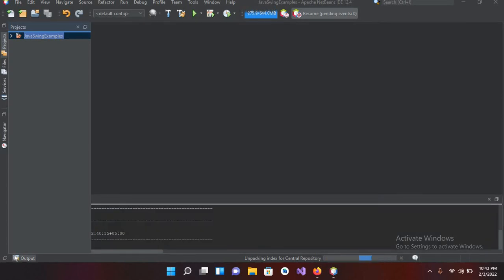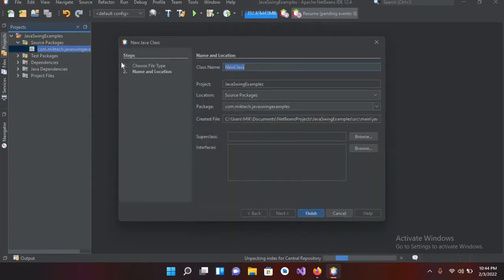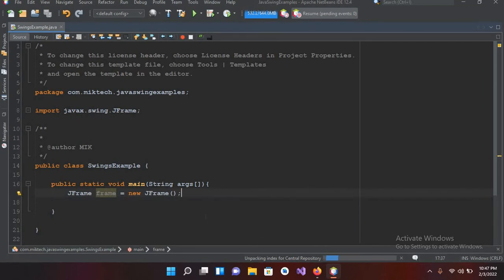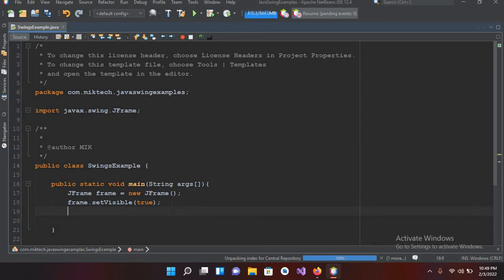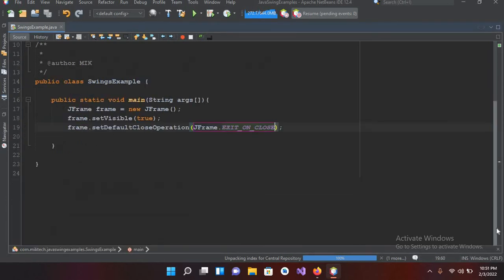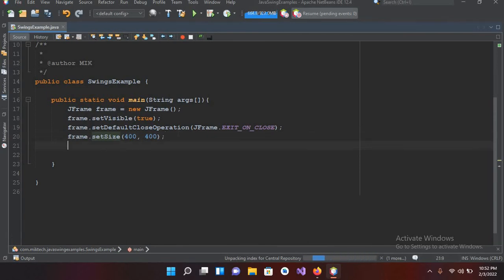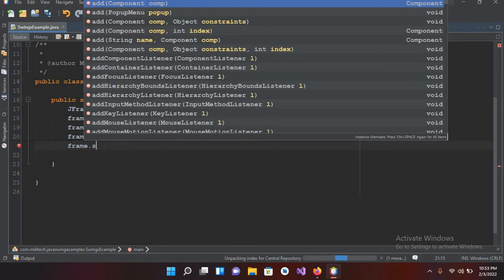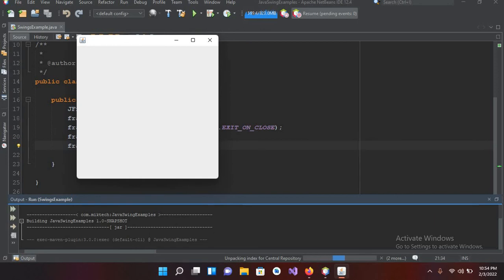JFrame in Java | JFrame tutorial Java Netbeans | Java Swing tutorial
"JFrame, JFrame in Java, JFrame Tutorial Java, JFrame Tutorial Java NetBeans, GUI" is a tutorial aimed at teaching Java developers how to create a graphical user interface (GUI) using JFrame.

The video starts with an introduction to JFrame, a class in Java's Swing framework that provides a platform for creating windows and adding components to them. The tutorial then covers the basic structure of a JFrame application and how to create a JFrame using Java code.

The video also explains how to customize the JFrame's appearance, including changing its title, size, and background color. The tutorial covers how to add components to the JFrame, such as buttons, labels, and text fields, and how to position them using different layout managers.

Additionally, the video explores how to create event handlers for user interactions with the GUI, such as button clicks or mouse movements. The tutorial also includes a section on how to create a JFrame using the NetBeans IDE, which provides a visual interface for designing the GUI.

Overall, the video is a comprehensive tutorial that covers the essential components of creating a GUI using JFrame in Java, making it a valuable resource for developers looking to enhance their Java programming skills.

jframe,
jframe in java,
jframe tutorial java,
jframe tutorial java netbeans,
jtextfield in java,
gui,
j frame,
java gui netbeans,
java jframe,
jdialog java swing,
jframe java,
netbeans installation windows,
c# tutorial for beginners,
gui in java,
gui java,
how to link jframe to another jframe in netbeans,
interface graphique java netbeans,
java button,
java gui,
java project with database,
java swing,
java swing gui netbeans,
java swing table,
java swing tutorial,
jdialog java,
jframe form netbeans,
jlabel in java swing,
joptionpane java tutorial,
jtable netbeans,
netbeans,
netbeans jframe,
netbeans jframe tutorial,
oop in java,
swing in java,